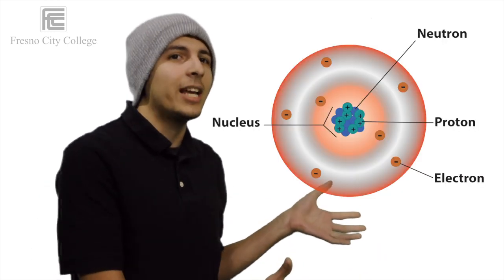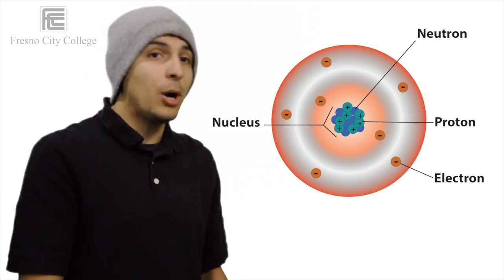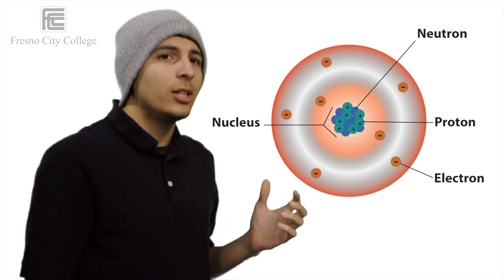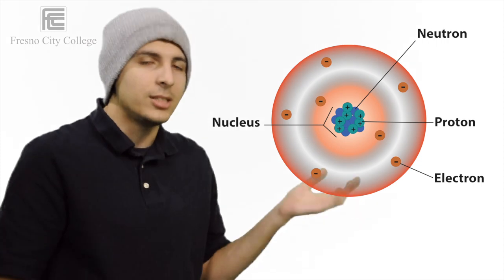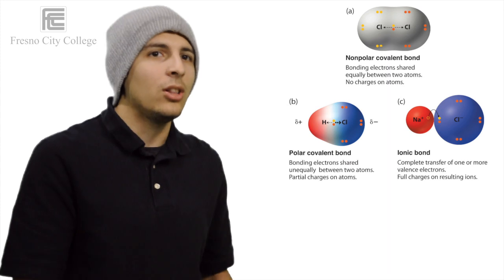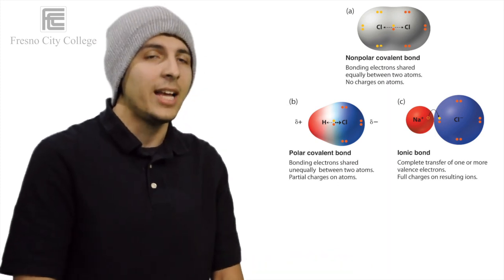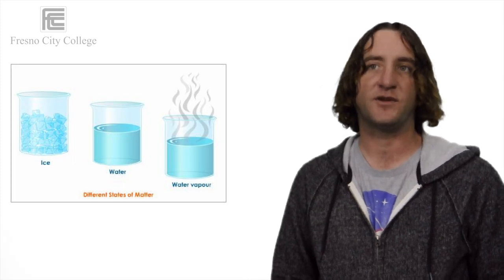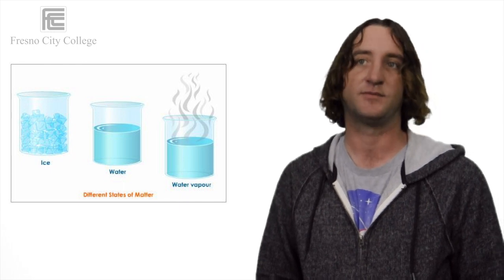Elements Matter Composition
Briefly explaining the concept of element matter composition.